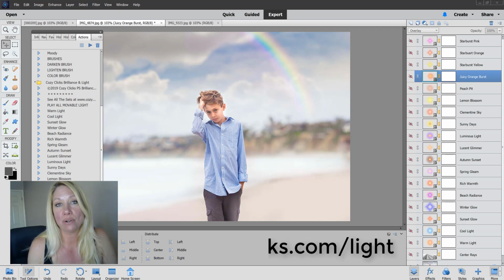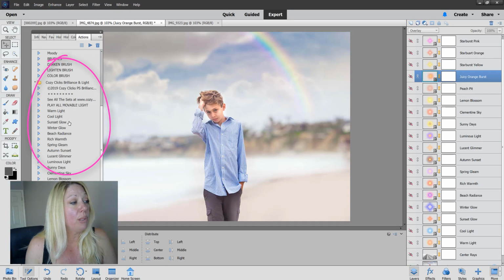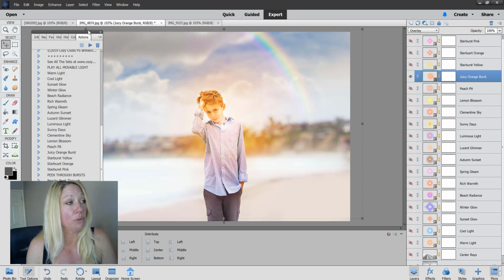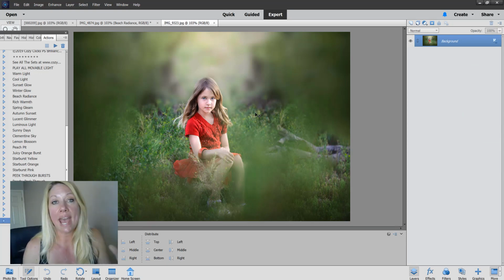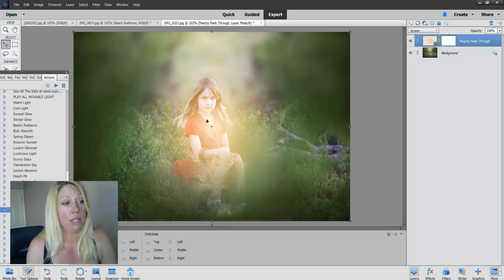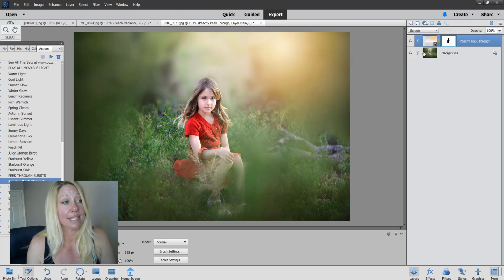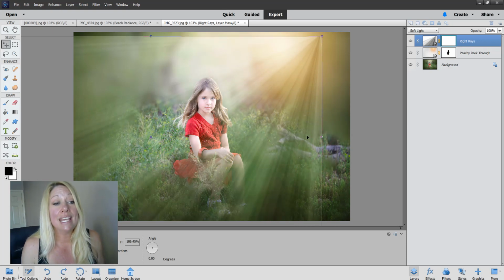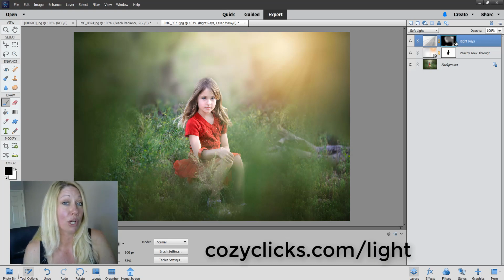How To Use The Brilliance And Light Set In Photoshop Elements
How To Use The Brilliance and Light set in Photoshop Elements. Easily add moveable light in your photos in Photoshop or Photoshop Elements.